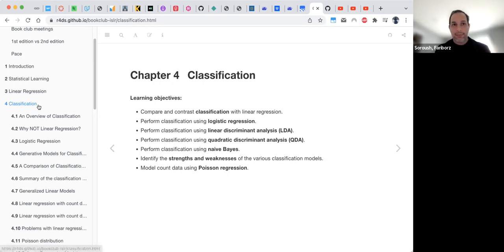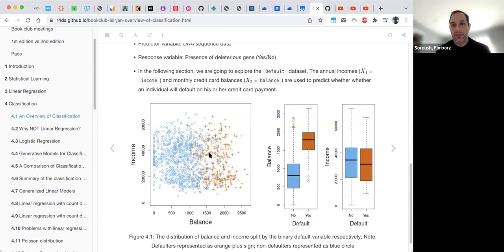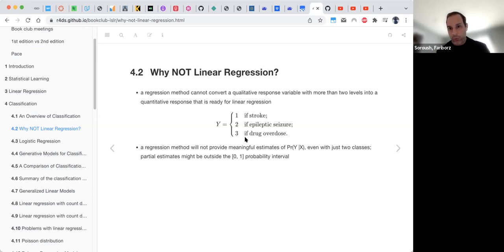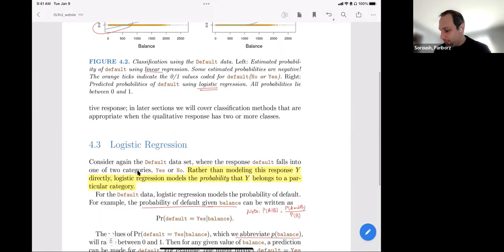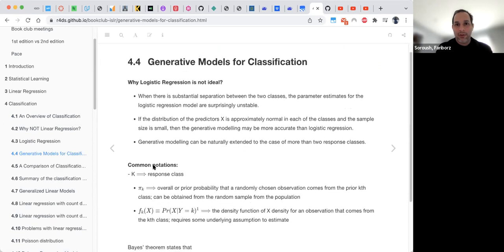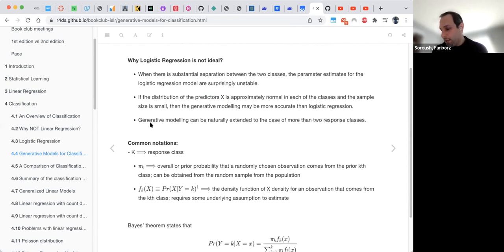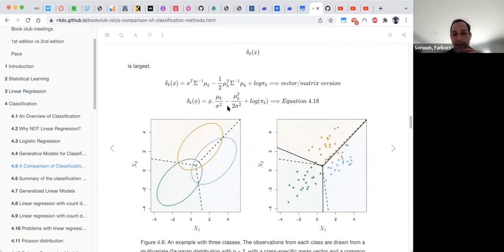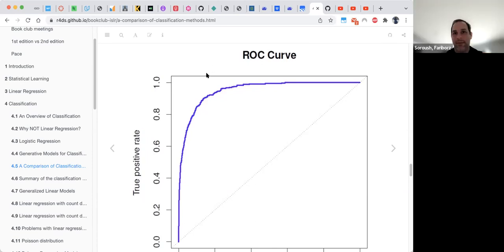ISLR: Classification Part 1 (islr03 4)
Fariborz Soroush begins Chapter 4 ("Classification") from Introduction to Statistical Learning Using R by Gareth James, Daniela Witten, Trevor Hastie, and Rob Tibshirani on 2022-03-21, to the R4DS ISLR Book Club. Cohort 3